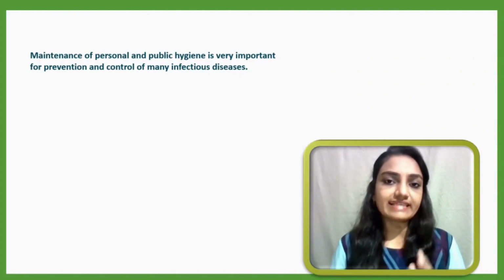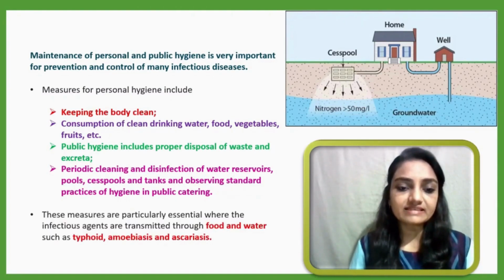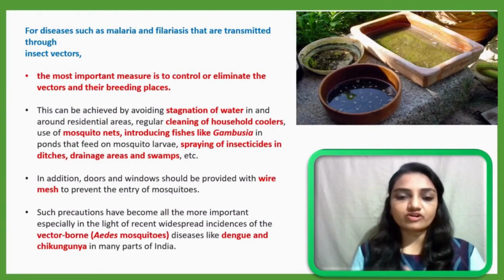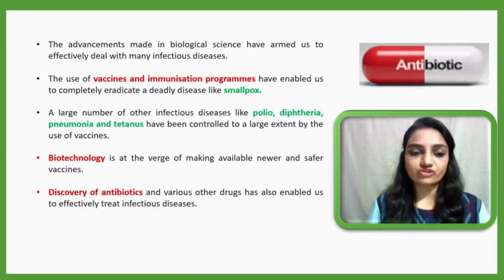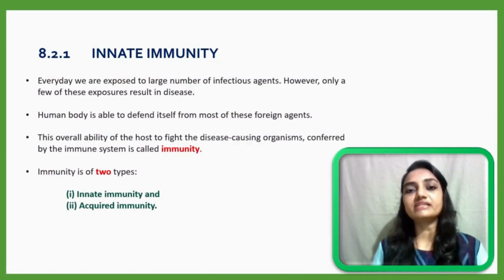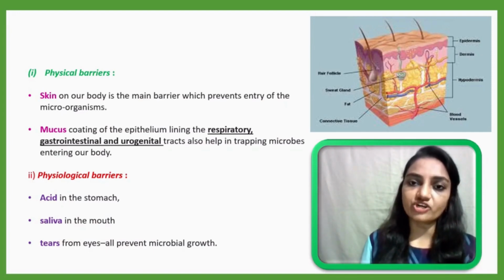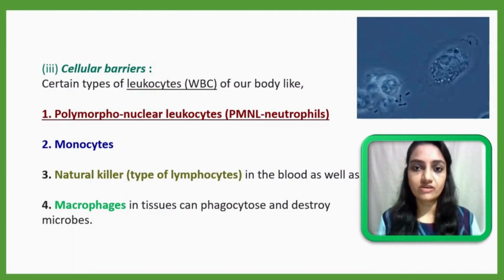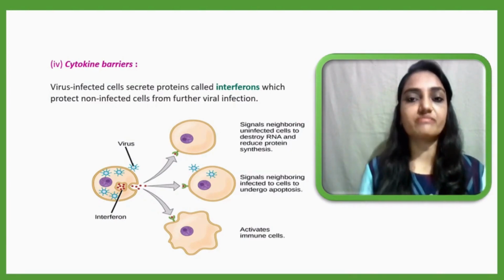NEET BIOLOGY | DR. HIRAL RAVAL | SVV BATCH 2021 | STD 12 | CH 8 | PERSONAL HYGIENE | ENGLISH